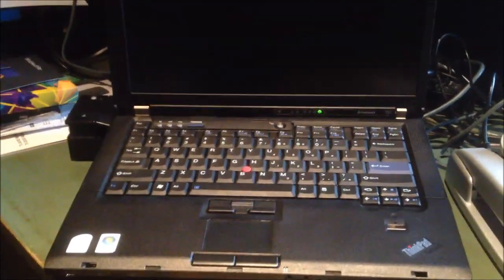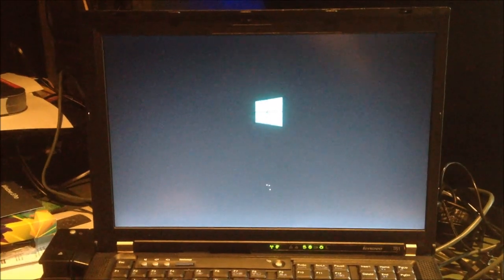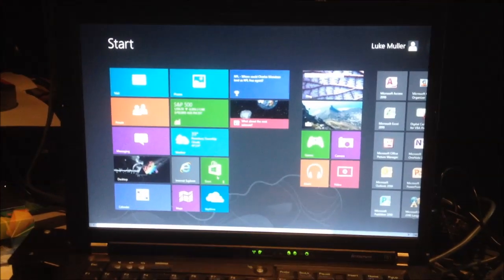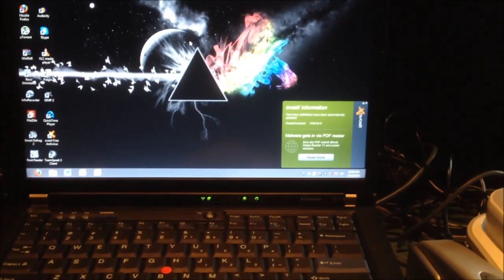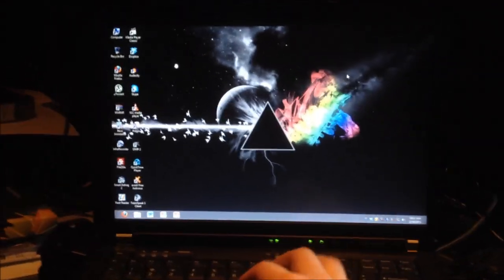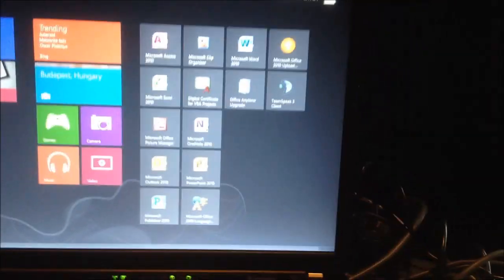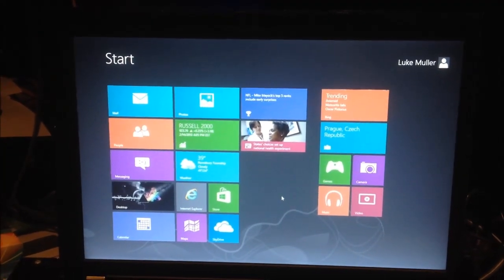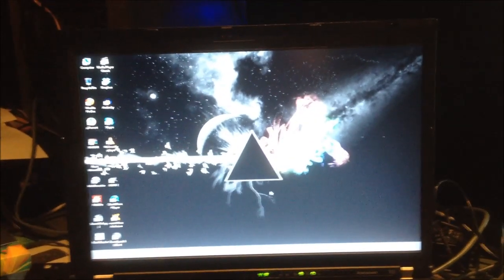Windows 8 On The Lenovo Thinkpad T61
decided to try out Windows 8 on my Thinkpad, and it runs quite nicely on it! i've also found that with the trackpad, Windows 8 makes a lot more sense due to the gestures that are built-in